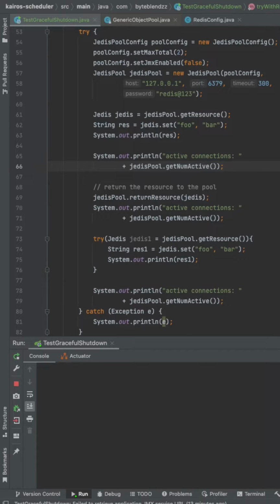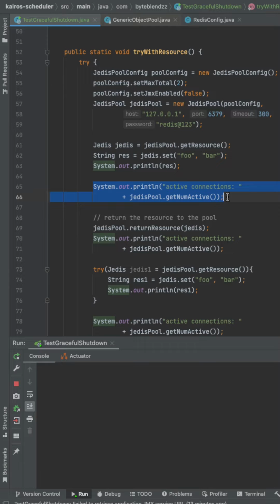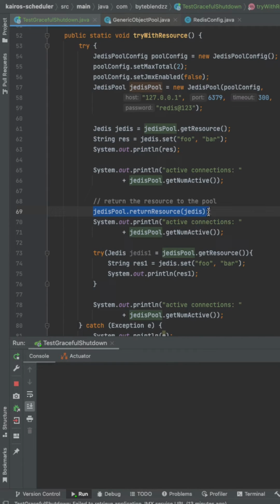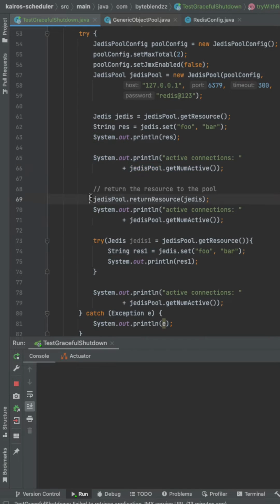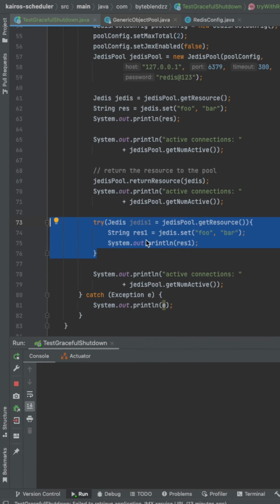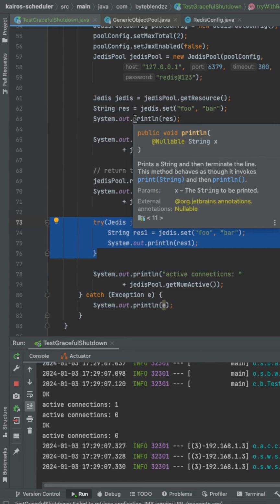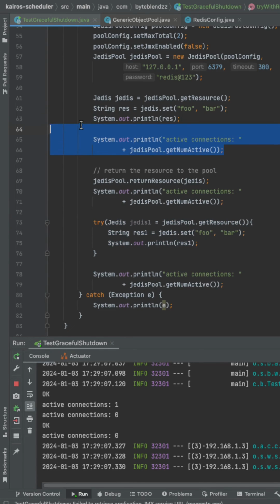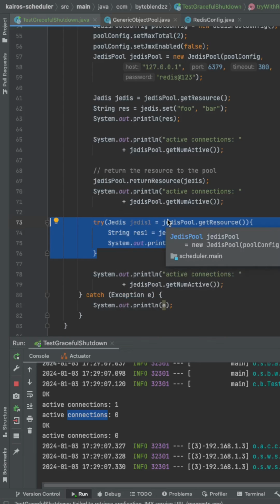Try with Resource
Borrow and return connection from a pool